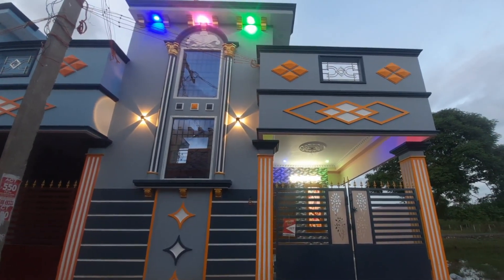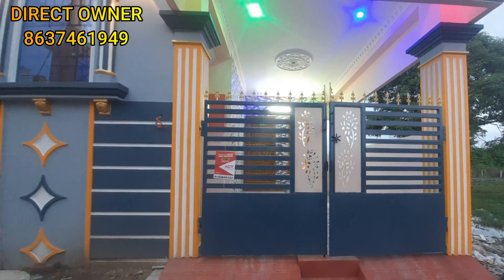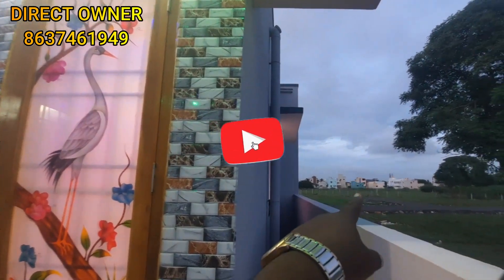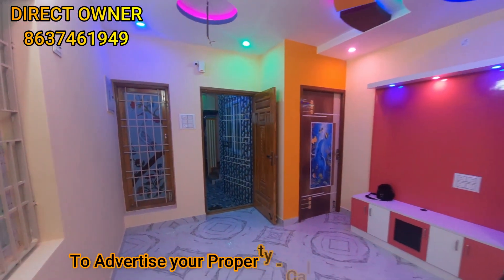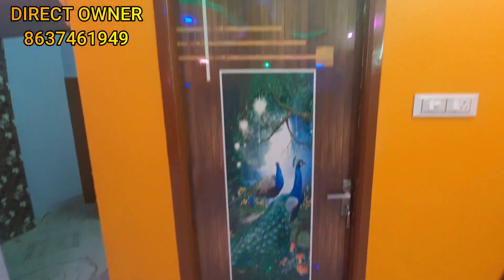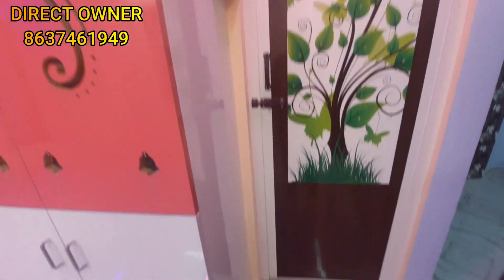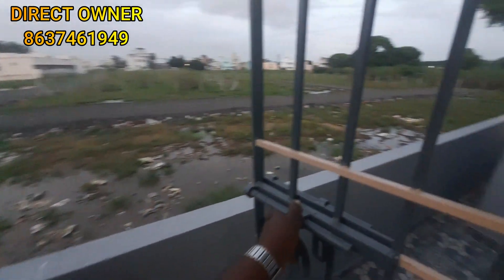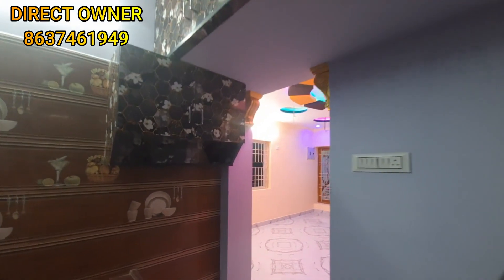பல்லாவரம் ரயில் நிலையம் சகல வசதிகள் கொண்ட ஒரு அழகிய 2bhk தனி வீடு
பல்லாவரம் ரயில் நிலையம் அருகில் கண்ணை கவரும் ஒரு அழகிய 2bhk தனி வீடு

for sale pallavaram,pallavaram near land sale north facing

land for sale in pallavaram
resale land pallavaram
east facing land sale pallavaram
800sqft land sale pallavaram
1600sqft land sale pallavaram
nallathambi road near land sale pallavaram
land in pallavaram
2bhk house for sale pozhichalur
2bhk house for sale pallavaram
57lac house sale pallavaram
house for sale in chennai
resale land pallavaram
800sqft land sale pallavaram
1600sqft land sale pallavaram
2bhk house sale pozhichalur
950sqft house sale pozhichalur
land for sale in chennai
2bhk house sale pallavaram
commercial property salein chennai
rental income property sale pallavaram
a2z market
commercial property sale in pallavaram
house for sale in pallavaram
shop for sale in chennai
shop for sale in pallavaram
சென்னையில் தனி வீடு கடை விற்பனை
பம்மலில் தனி வீடு விற்பனை